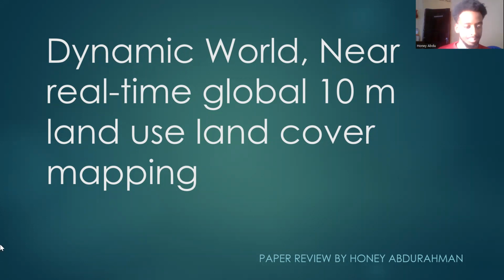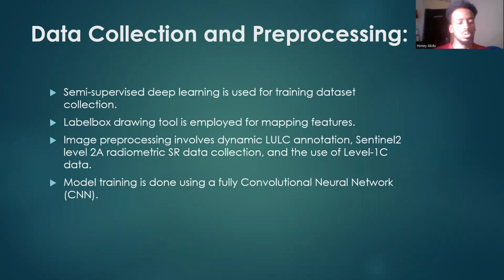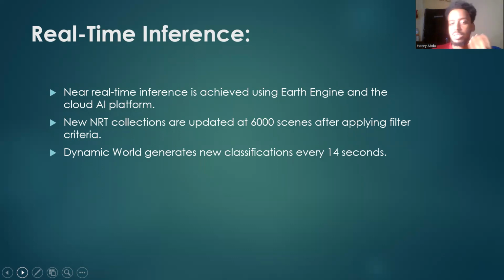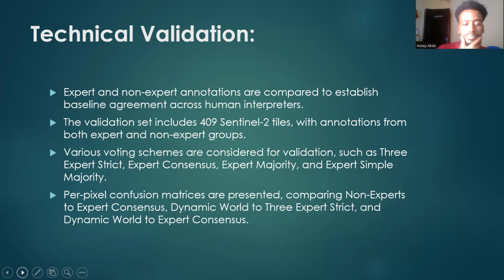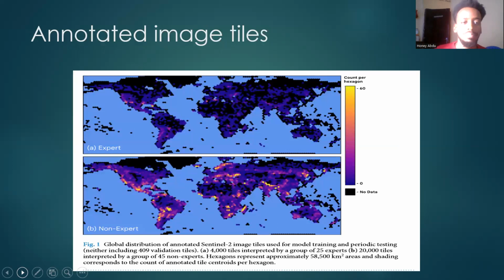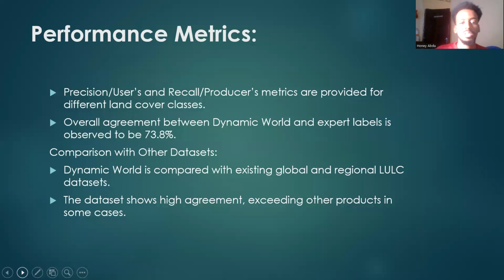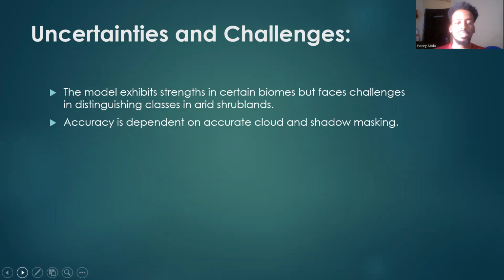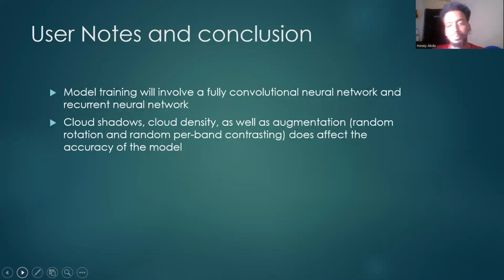Dynamic World, Near real-time global 10 m resolution land use land cover mapping final